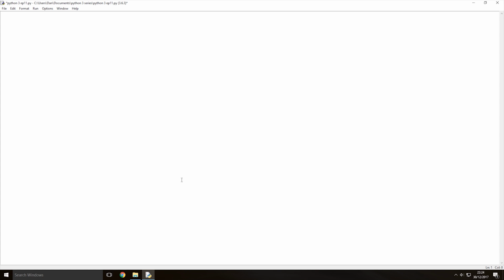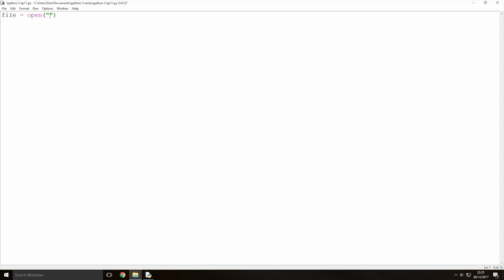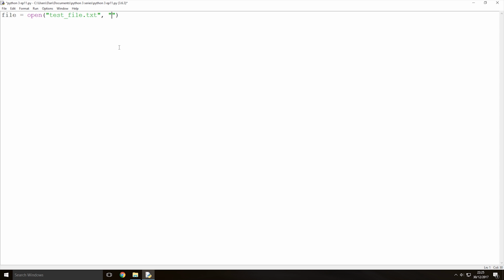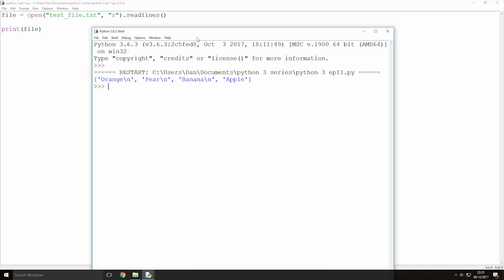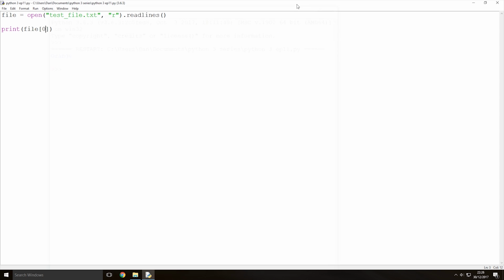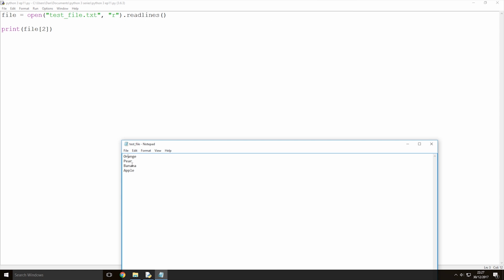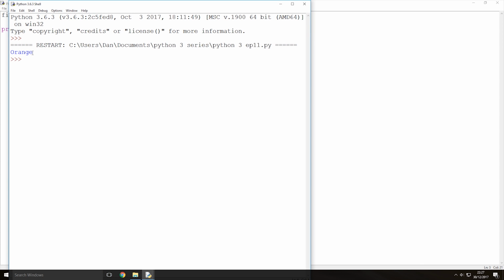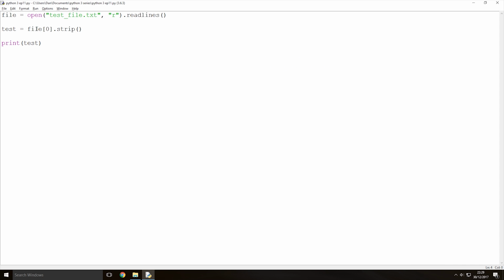Python 3 for beginners ep11 - Reading from a text file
Hey guy's R4GE VipeRzZ here and today in this video I will show you how to read from a text file in Python 3.

For all of my Python 3 videos I will be using the IDLE editor when it is possible.